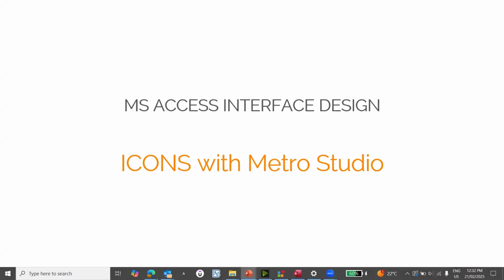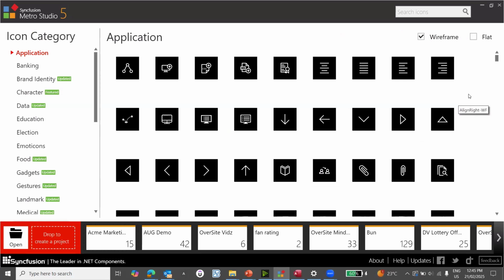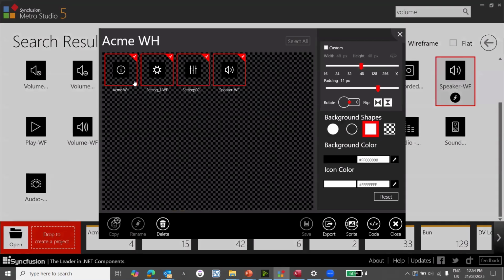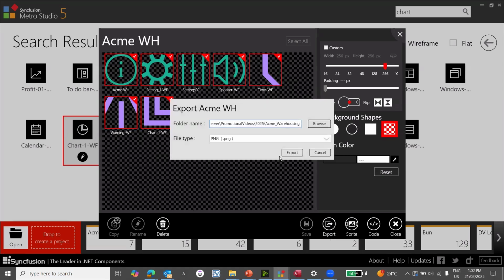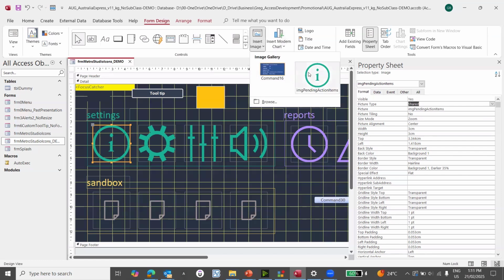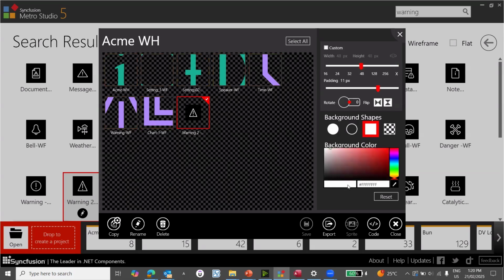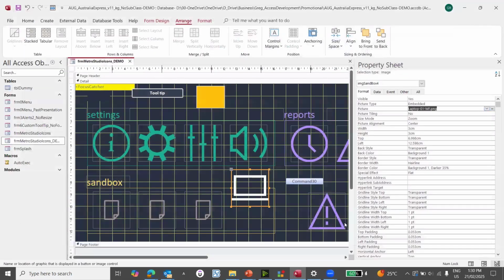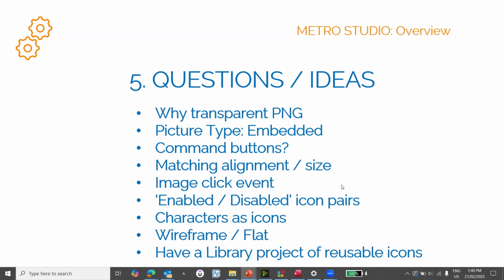AEA: Icons for Access using Metro, by Greg Regan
Improve your MS Access application interface with clean icons using SyncFusion Metro Studio.

Greg Regan will be continuing his series on modern Access user forms with this month’s focus on…

INTERFACE DESIGN: ICON CREATION
Text-based button vs Image (Icon) based controls
Image-based is faster once users are familiar with icons
How we can achieve the best of both worlds using Custom ToolTips
As developers, not graphic designers, how can we get world-class icons? Answer…

Metro Studio (it’s FREE!)
Overview of Metro Studio

Categories
Search
Creating your own Icons
Adding icons to your Project
Colors
Chosing your colour pallet
Background: transparent or solid
Padding: no padding in my world
Rotation
Go high-res
Copy colours from previous icons in a Project (if this is not your first icon)
Text Icons in Metro Studio
Add your icons to Access Forms as Images
(why I don’t use in Command Buttons)

Access Express Australia meets on the third Friday of each month at 11.30 am Brisbane time.
Hosted by Kent Gorrell